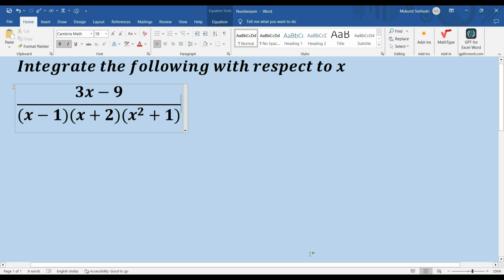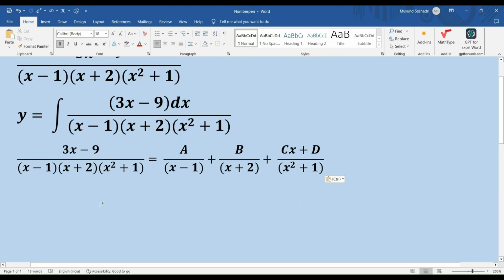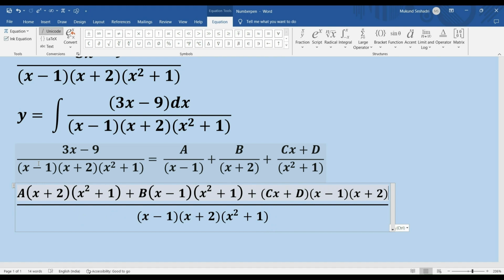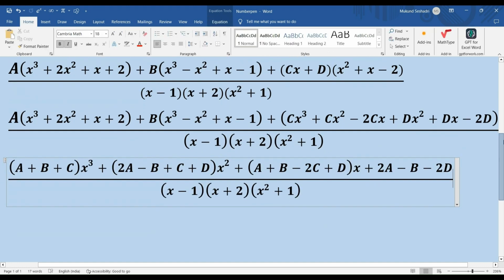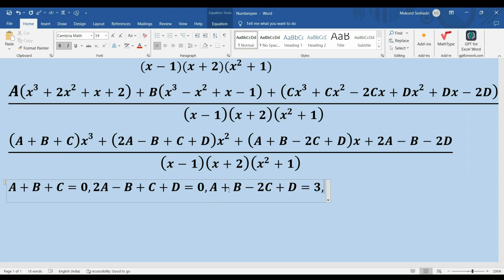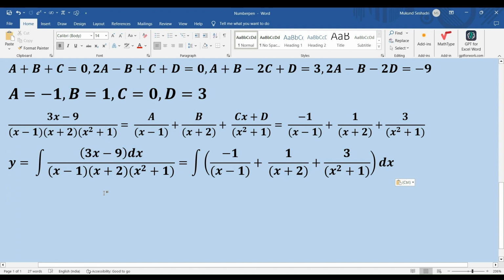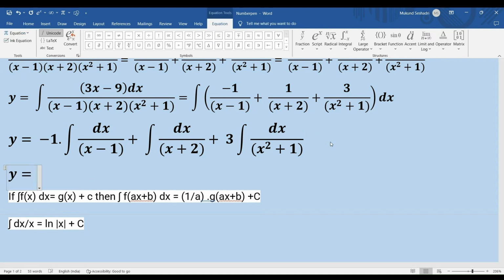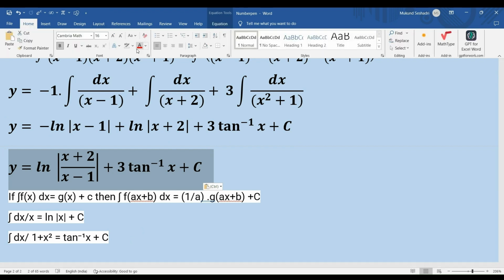250.Exercise 11.5,Problem 19:TamilNadu Samacheer Kalvi Class XI#integralcalculus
Topic of Discussion:
Partial Fractions :

In this video, we learn how to solve a rational expression with a quadratic in its denominator.

A rational expression f(x)/g(x) is called a proper fraction if the degree of f(x) is less than degree of g(x), where g(x) can be factored into linear factors and quadratic factors without real zeros.Now f(x)/g(x) can be expressed in simpler terms,
We discuss below the various/ most common types of rational expressions and how they can be expressed as partial fractions.
Rational expression of the type
1)(px+q)/ (x-a) (x-b)  can be expressed as A/(x-a) + B/(x-b).
2) (px+q)/(x-a)² can be expressed as A/(x-a) + B/(x-a)².
3) (px²+qx +r)/ (x-a)(x-b)(x-c) can be expressed as A/(x-a)+ B/(x-b) + C/(x-c)
4) (px²+qx +r)/ (x-a)²(x-b) can be expressed as  A/(x-a) + B/(x-a)² + C/(x-b)
5) (px²+qx +r)/(x-a) (x² +bx+c) can be expressed as
    A/(x-a) + (Bx+C)/(x² +bx+c)

In short,linear factors that are raised to a power greater than one must have each successive power included as a separate denominator.  Quadratic terms that do not factor to be linear terms are included with a numerator that is a linear function of x.